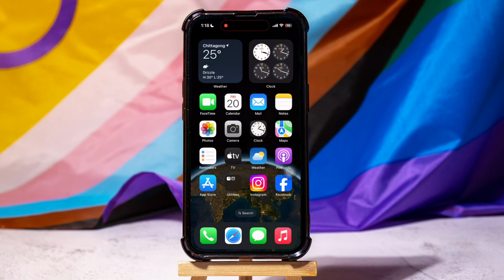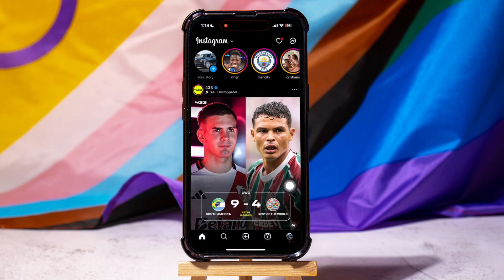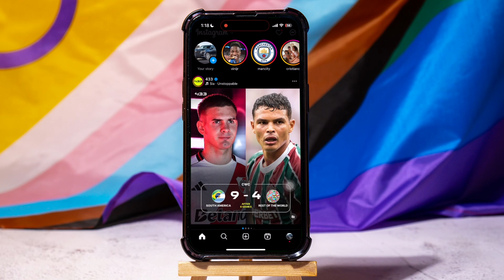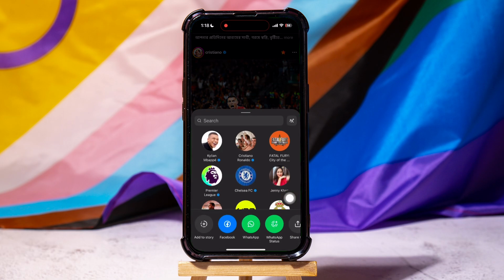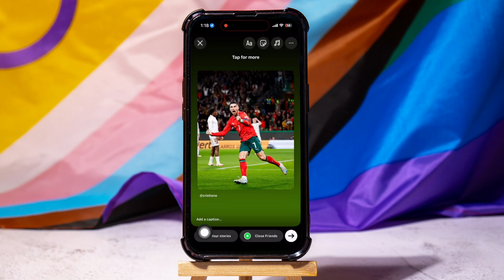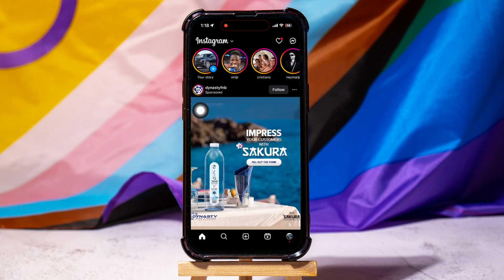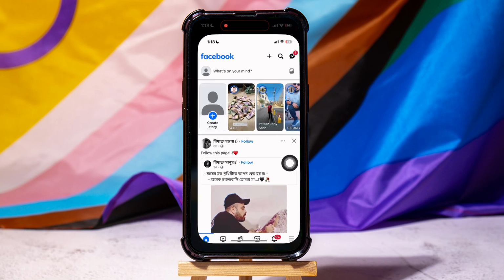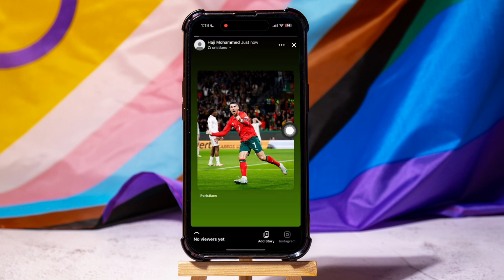How To Share Instagram Post To Facebook Story 2026 (iPhone & Android)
Sharing an Instagram post to a Facebook story has never been easier, and I'm here to walk you through it. Whether you're looking to boost your social media presence or just want to keep your friends in the loop, this step-by-step guide will have you sharing like a pro in no time. I’ll show you how to seamlessly connect your Instagram and Facebook accounts, ensuring your favorite moments get the attention they deserve. Perfect for those who love to maximize their reach on both platforms, this method is a game-changer. Dive in to learn the tricks for effortlessly posting from Instagram to your Facebook story, and watch your engagement soar. Whether you’re a social media newbie or a seasoned influencer, this tutorial will make your cross-platform sharing a breeze. Let's get those stories popping!